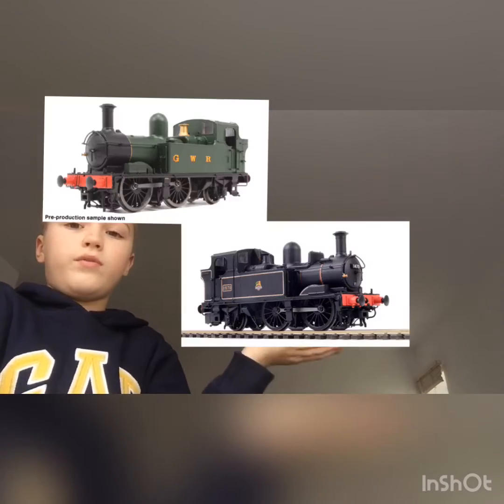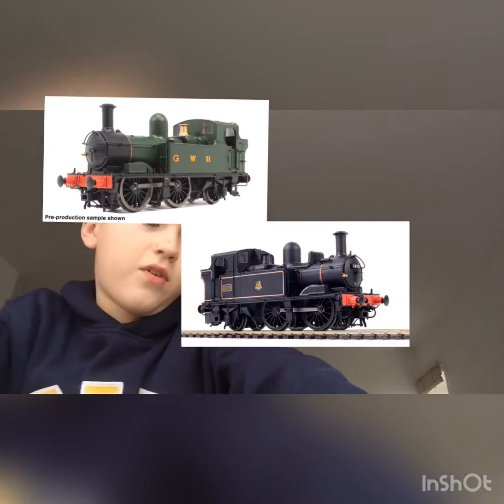I MIGHT get a 14XX model train (hopefully)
Pray for me that I get it

Pls